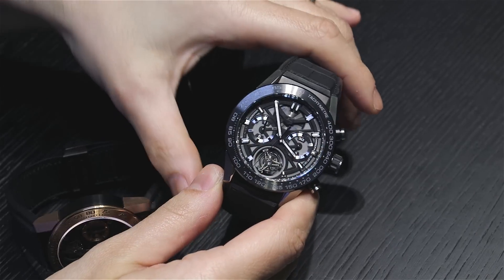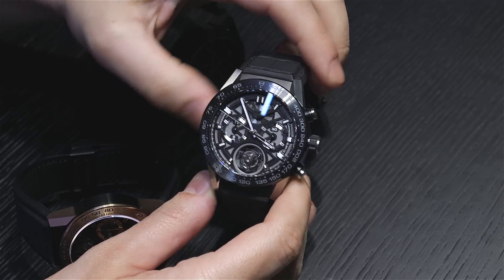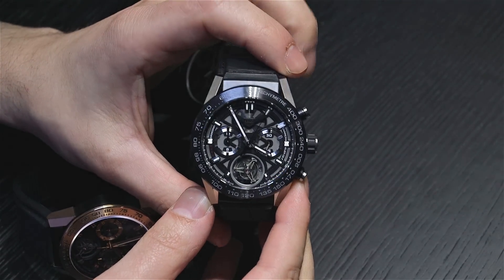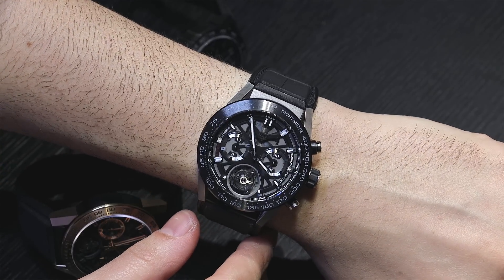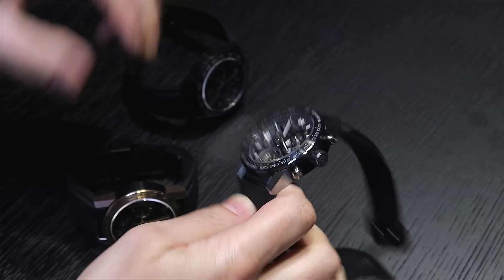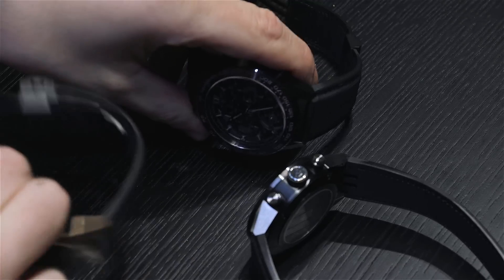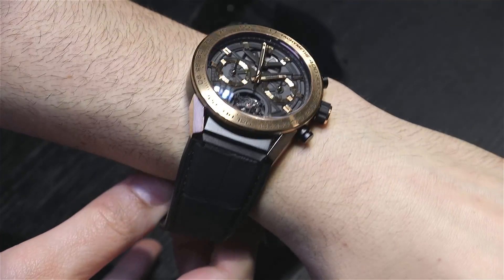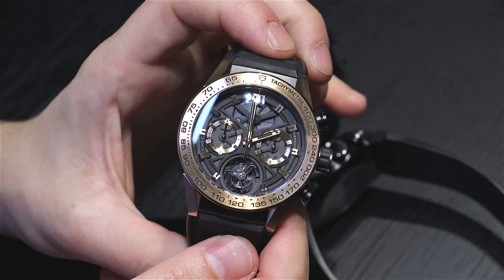TAG Heuer Carrera 02 Tourbillon Watch Hands-On | aBlogtoWatch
TAG Heuer Carrera 02 Tourbillon Watch hands-on

Ariel Adams goes hands on with the new Carrera 02 Tourbillon from Tag Heuer